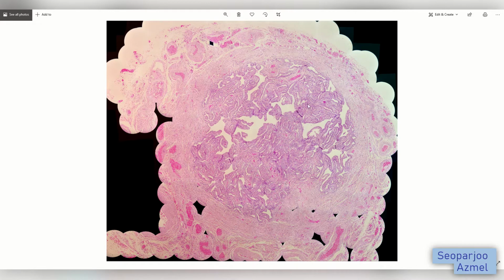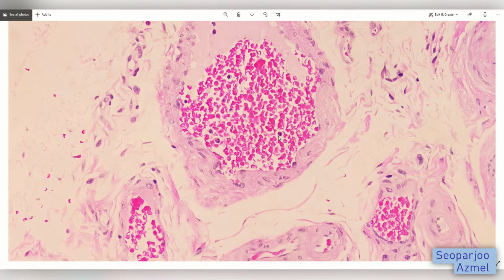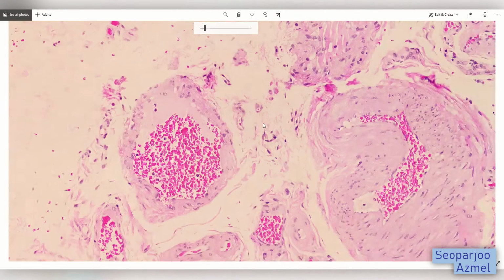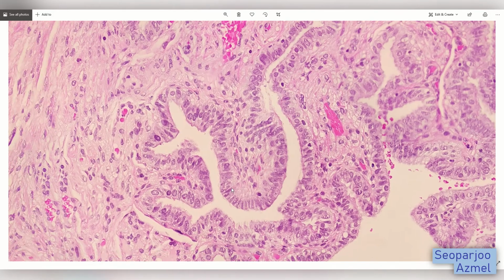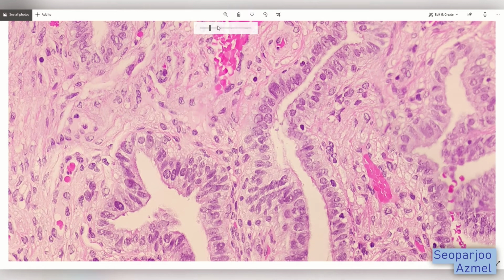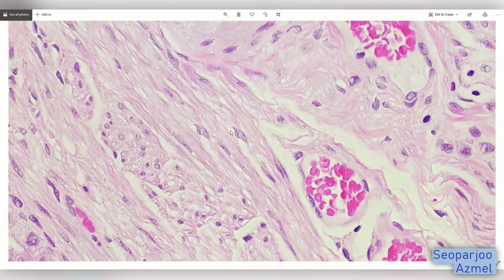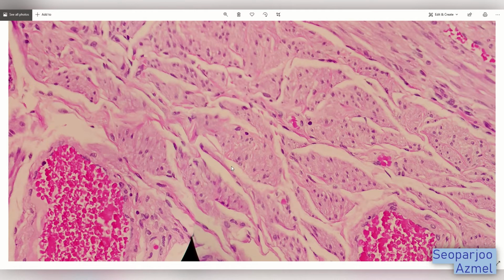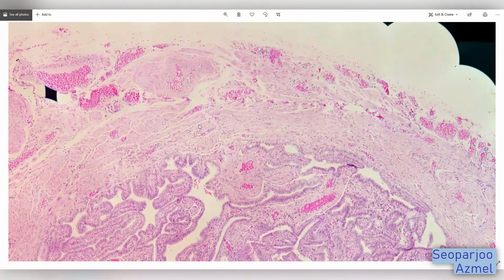Histopathology images stitching experiment: Fallopian Tube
Experimenting with images stitching.